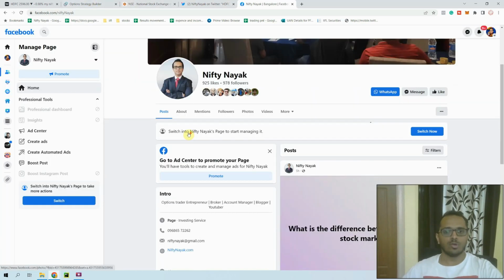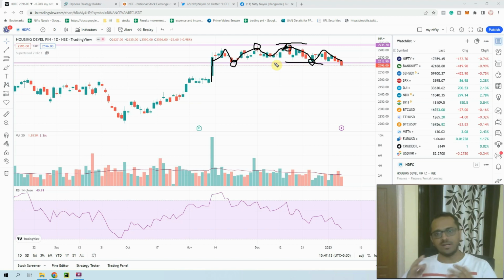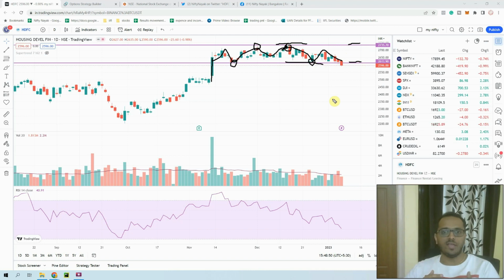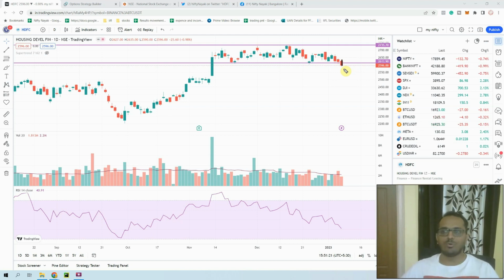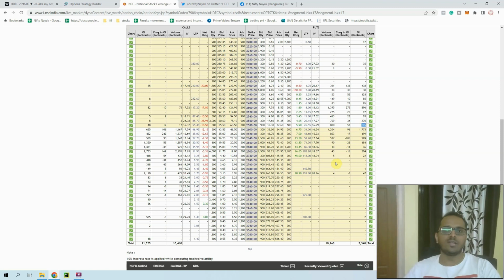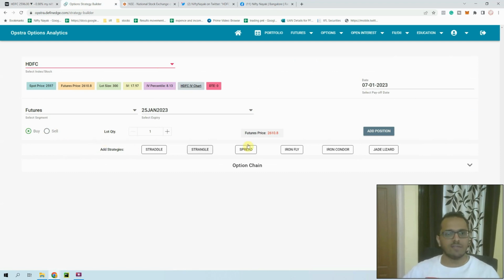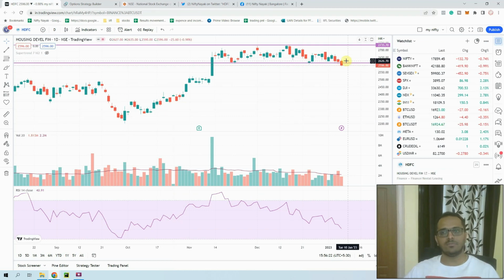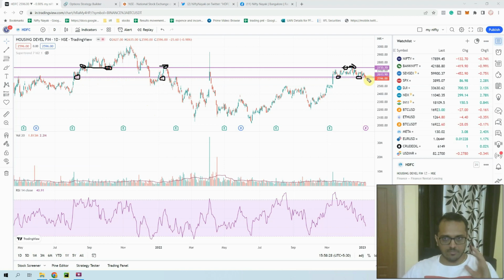Option Trading 101: A winning strategy using HDFC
Stock investment insights and stock trading strategies by Vinayak Bhat shows you profitable trading and investment opportunities in today's stock markets. Vinayak is a professional stock and options trader. Hundreds of students have profited from his sharp investment insights into the world of stock and options trading.

Rs 7 per lot, nest terminal, collateral benefit, No problem in trading far OTM and ITM options.
Follow us on all channels to be an independent trader